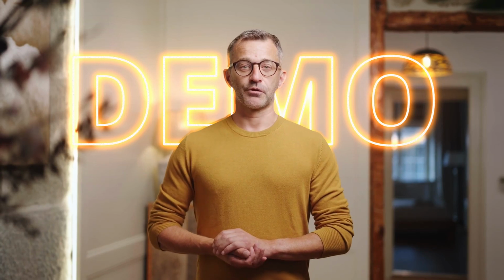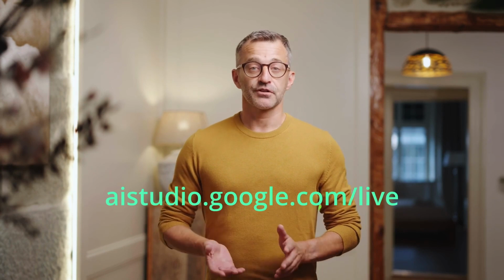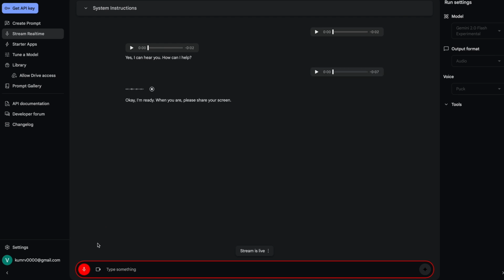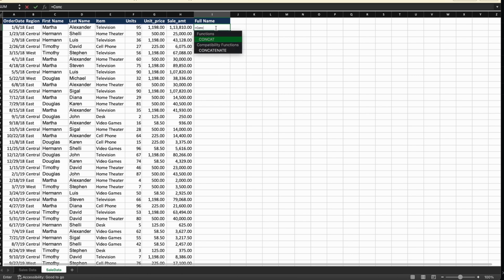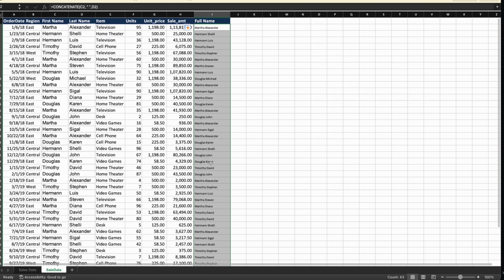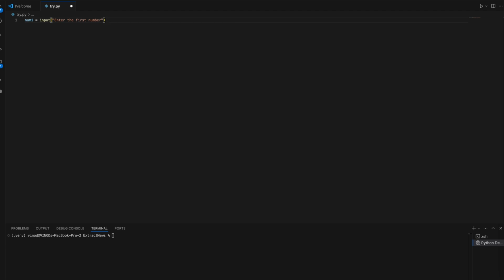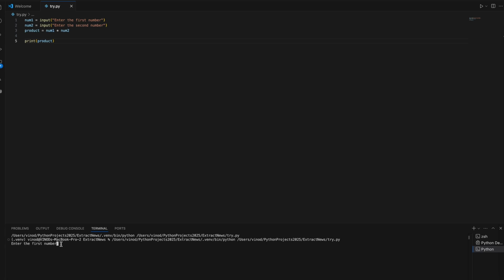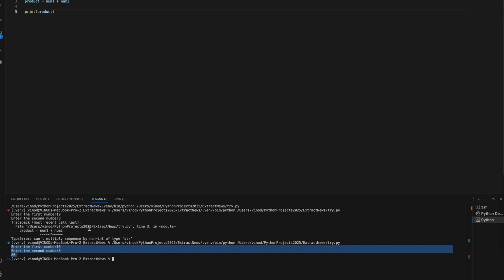Say Goodbye to Tutorials: This Free AI Revolutionizes Software Learning | Google AI Studio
Wouldn’t it be incredible to have an expert right by your side, guiding you step by step through any software? With Google AI Studio’s Stream Realtime feature, that dream is now a reality! In this video, I’ll demonstrate how to use this state-of-the-art AI tool to master software like Microsoft Excel, DaVinci Resolve, and PowerPoint like never before.

🧠 What You’ll Discover:

How to get started with Google AI Studio.
Using Stream Realtime to interact with AI via text, voice, video, and screen sharing.
Real-world demos for Excel (text to columns and pivot tables), DaVinci Resolve (zoom animations), and PowerPoint (design enhancements).
Privacy tips and best practices when working with AI tools.
⚠️ Pro Tip: Be mindful of sharing sensitive information, as Google’s free plan may use your data to improve its models.

Host: Vinod Kumar [VK]

⌚ TIMESTAMPS
00:00 - Introduction
01:53 - Demo Google AI Studio for excel
05:30 - Demo Google AI Studio for python
09:15 - Wrap Up